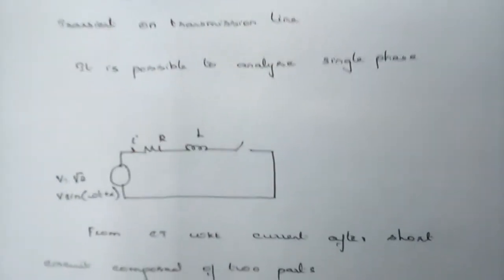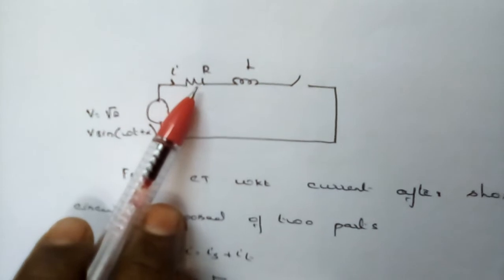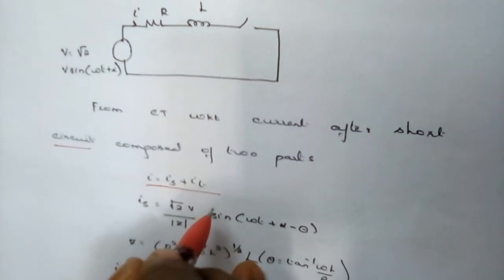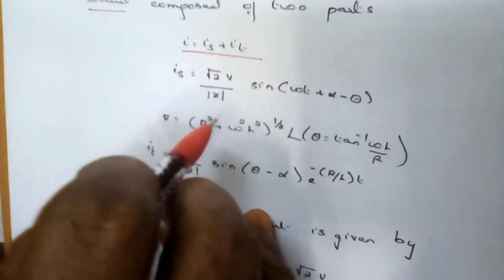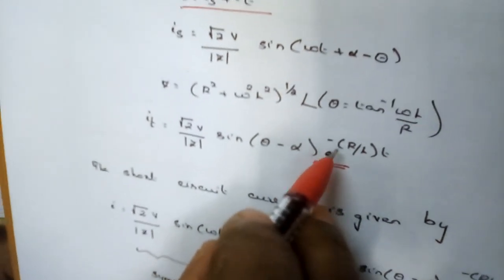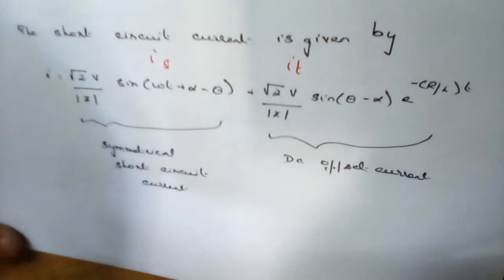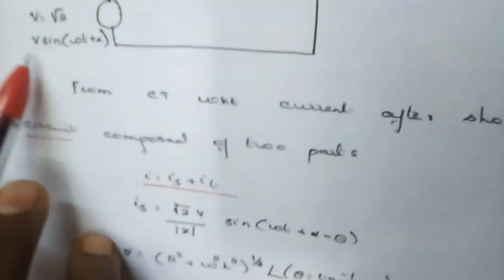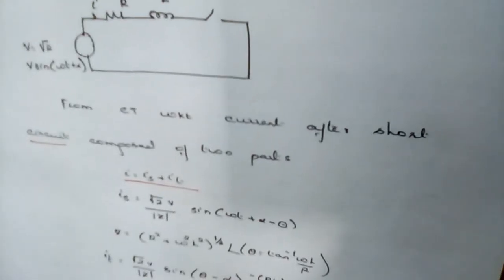Symmetrical fault of tr line